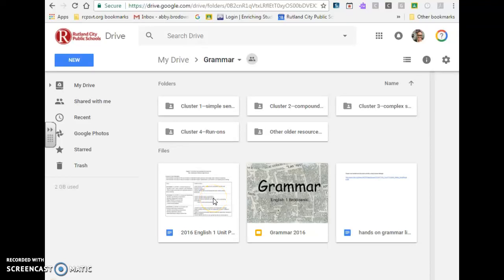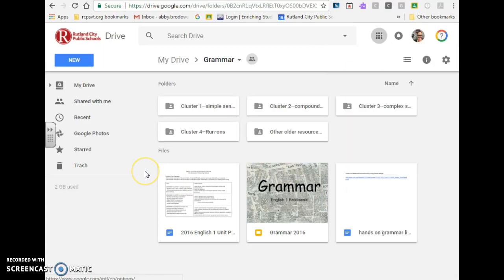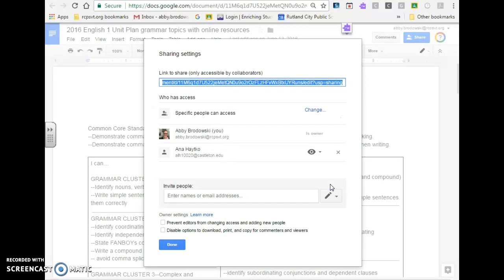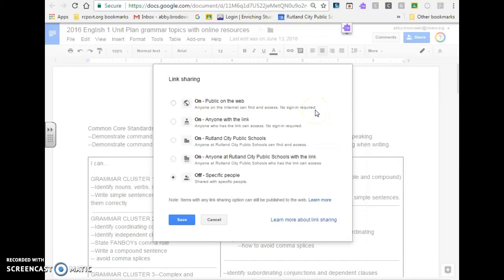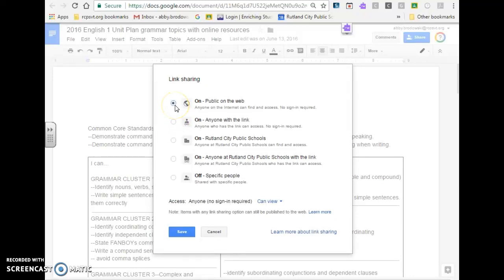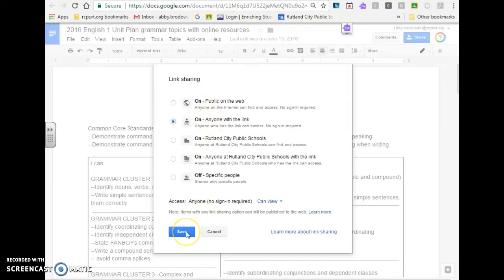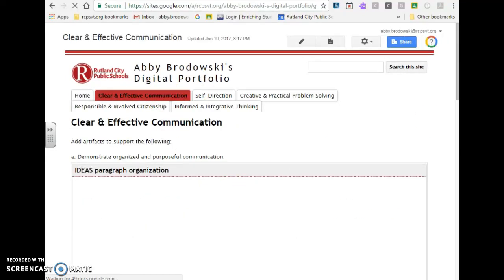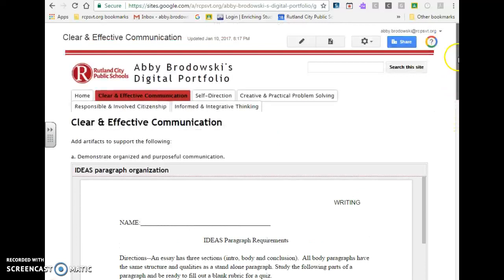Changing Permissions on Google for Digital Portfolio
This video explains how to make your google docs and slideshows public.  This is important if you are trying to add them to your google website or digital portfolio.  If you skip this step, others will not be able to see what you have attached, EVEN IF YOU CAN!